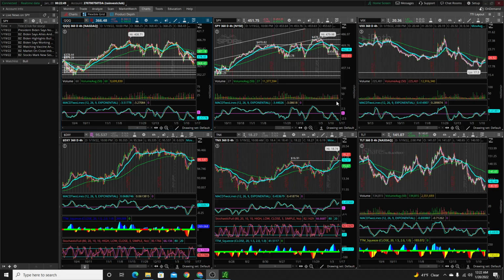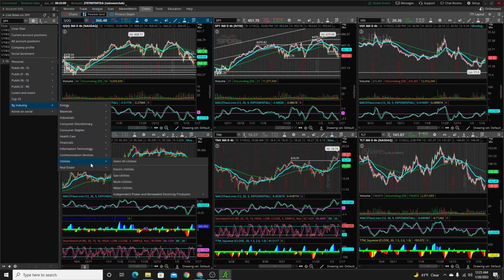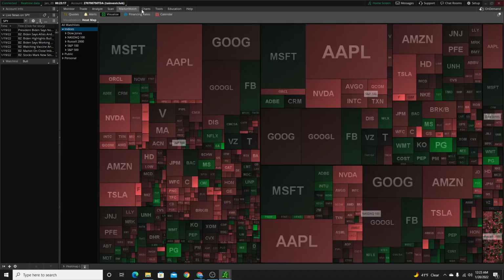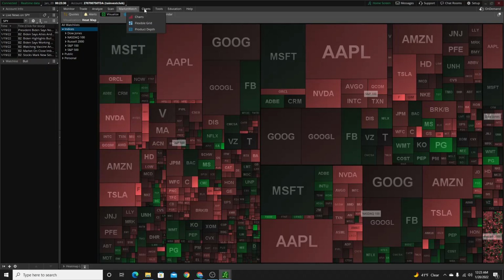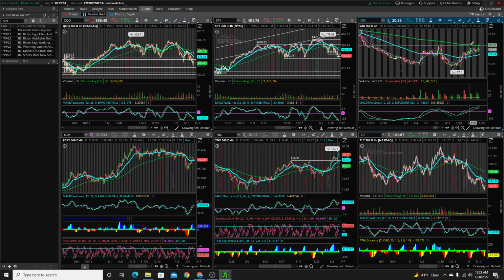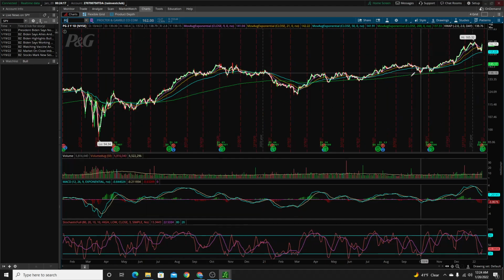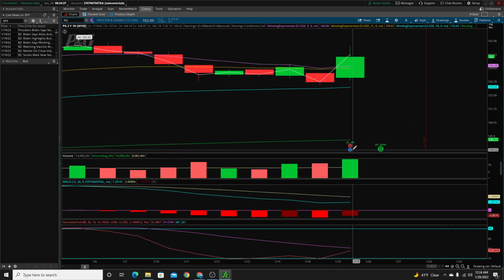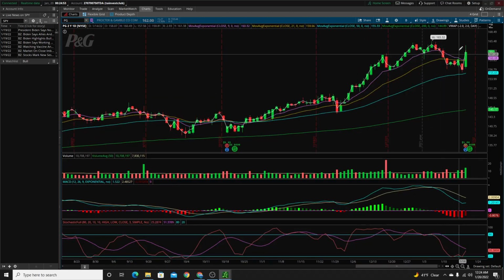Intro to Fundamentals Deeper Dive